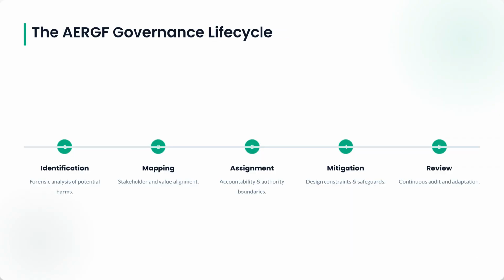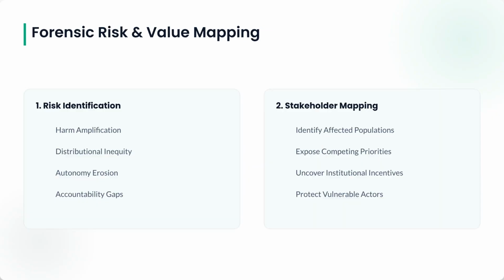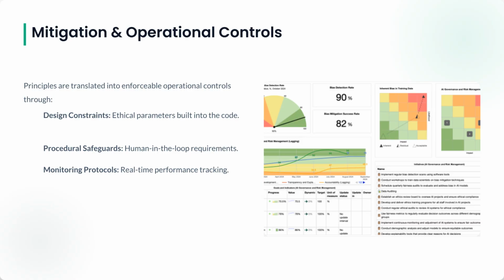Institutionalizing Accountability: A Systemic Approach to AI Ethics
The Applied Ethics Risk & Governance Framework (AERGF) is a structured methodology designed to move beyond passive checklists toward a proactive, governance-embedded approach to mitigating ethical risks. By integrating moral reasoning with institutional accountability mechanisms, it provides a continuous governance lifecycle for identifying potential harms and establishing enforceable operational controls.

Time stamps:
0:00 – Introduction to the AERGF Framework
0:09 – Defining AERGF: The Three Critical Pillars
0:26 – Limitations of Current Approaches: Checklist Fatigue and Reactive Audits
0:42 – The AERGF Governance Lifecycle: Five Key Stages
0:57 – Forensic Risk Identification and Stakeholder Mapping
1:17 – Governance Assignment: Defining Ethical Responsibility
1:31 – Mitigation & Operational Controls: Translating Principles into Code
1:45 – Continuous Review and Adaptation
2:10 – The AERGF Difference: Proactive Mitigation vs. Reactive Checklist
2:25 – The Holcombe Ethics Suite: AERGF as the Applied Governance Layer

Applied AI Ethics, AERGF Framework, AI Risk Management, AI Governance, Mark T. Holcombe, Institutional Accountability, Forensic Risk Mapping, AI Design Constraints, Ethical Governance Lifecycle, Stakeholder Alignment, Operational Controls